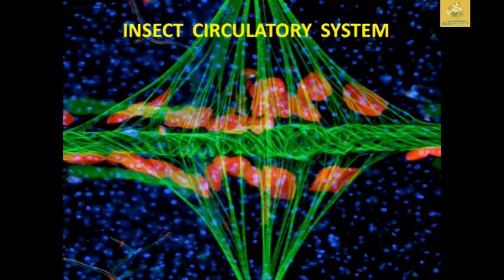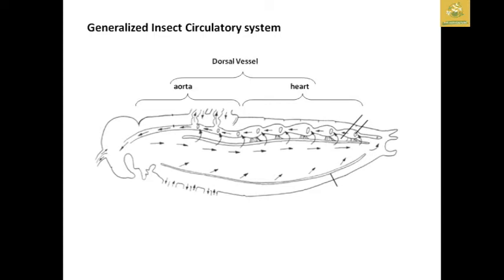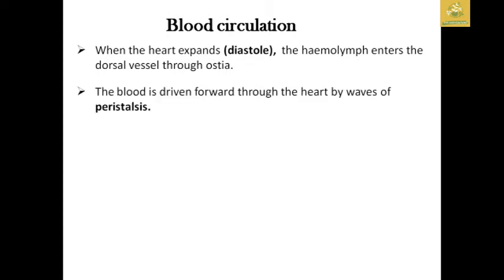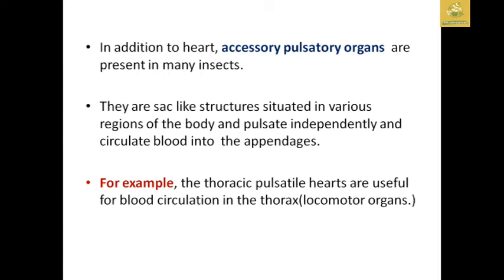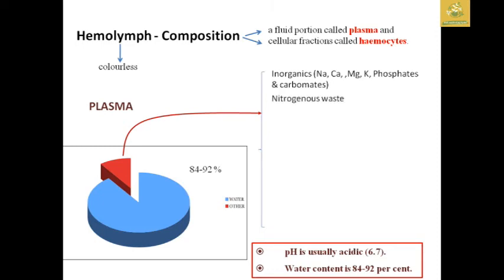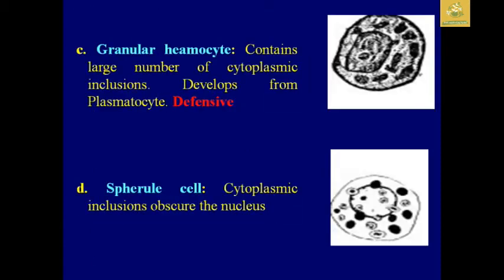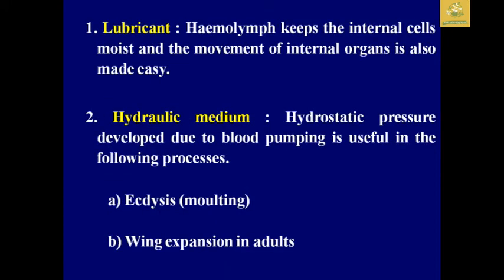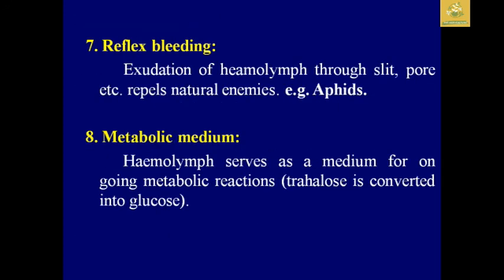INSECT CIRCULATORY SYSTEM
Make your Doudts cleared in the Instgram Channel..